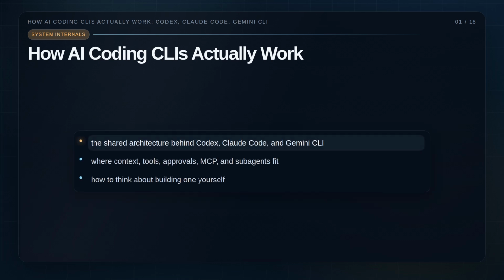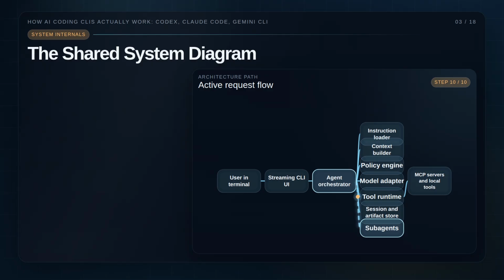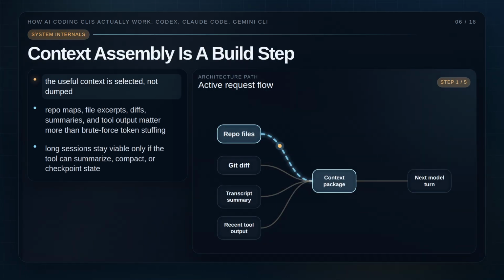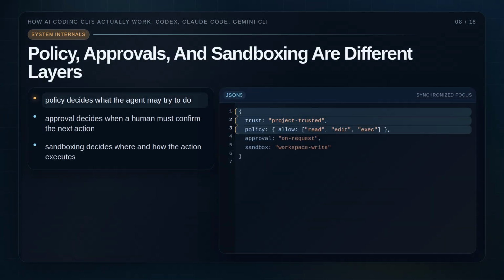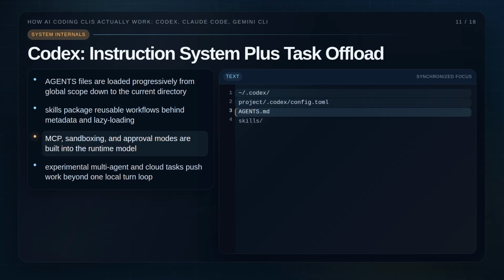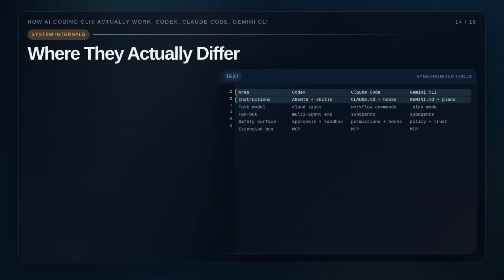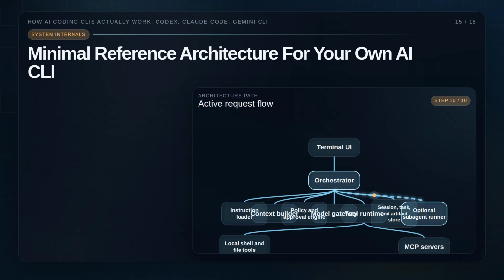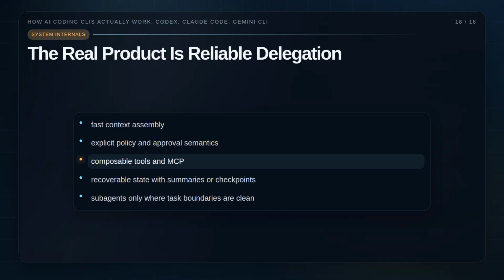How AI Coding CLIs Actually Work: Codex, Claude Code, Gemini CLI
This video is an architecture deep dive into the new generation of AI coding CLIs.

Instead of doing a shallow product comparison, it breaks down the shared system design behind tools like Codex, Claude Code, and Gemini CLI:
- layered instructions and repo-local guidance
- context assembly and transcript compaction
- tool runtimes, MCP, approvals, and sandboxing
- plan state, checkpoints, and subagents
- the reference architecture you would build if you were creating one from scratch

Sources are official docs current as of March 11, 2026.

If you are building agent tooling, the main lesson is that the terminal UI is the thin shell. The real product is the control plane behind it.

Chapters
0:00 How AI Coding CLIs Actually Work
0:40 Why Terminal Agents Won
0:54 The Shared System Diagram
2:18 Instructions And Context
3:40 Tool Runtime, Approvals, And Sandboxing
5:05 Planning And Subagents
5:44 Codex, Claude Code, And Gemini CLI
8:15 Reference Architecture
9:35 Failure Modes That Break Trust
10:13 The Real Product